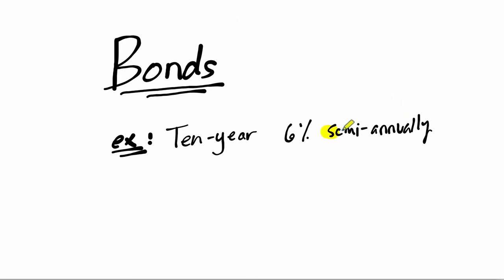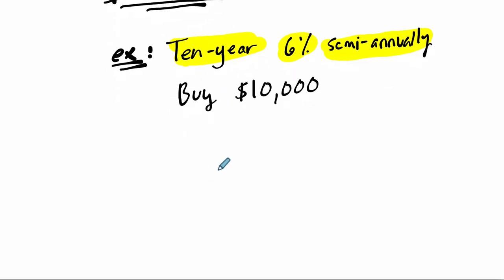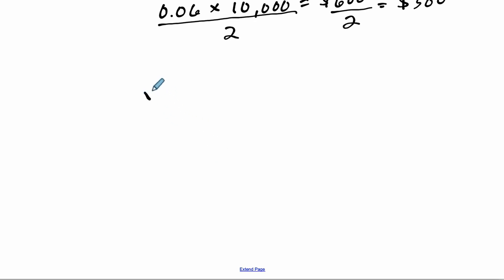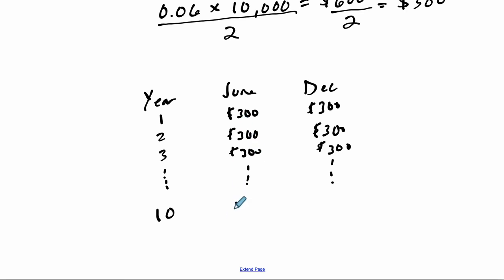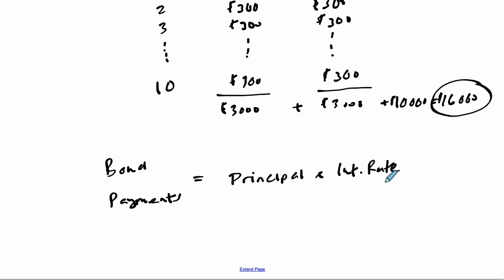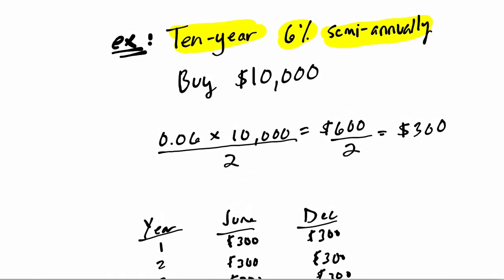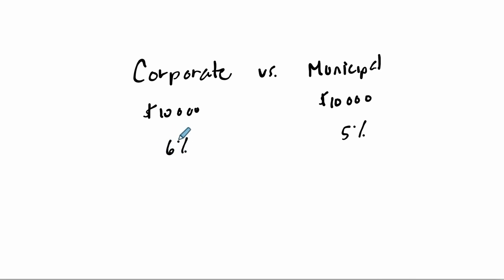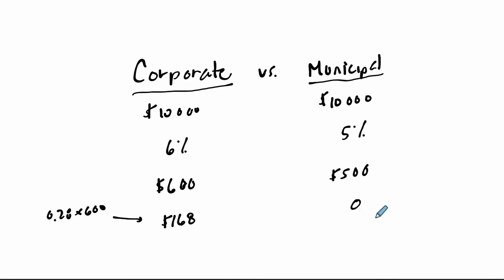Earnings on a Bond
In this video, we look at some basic payment structures with bonds